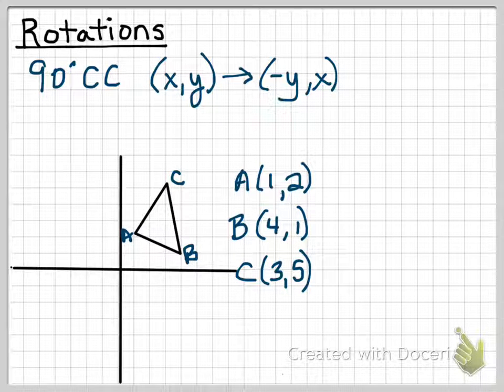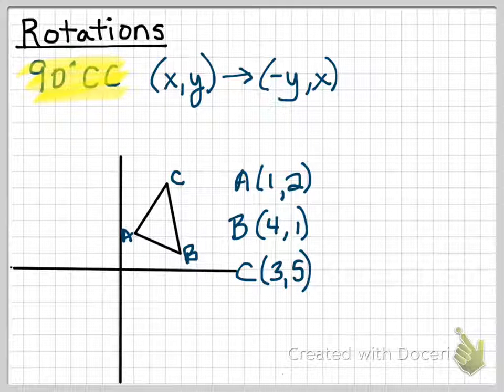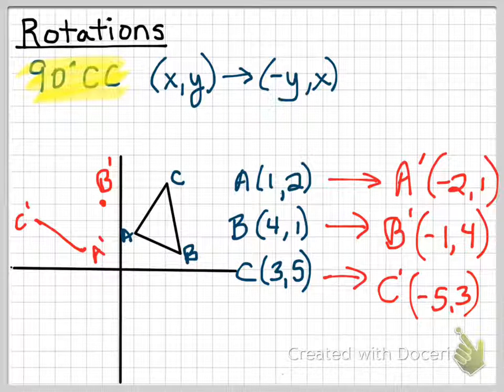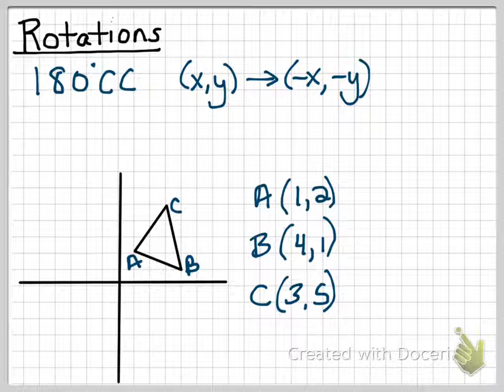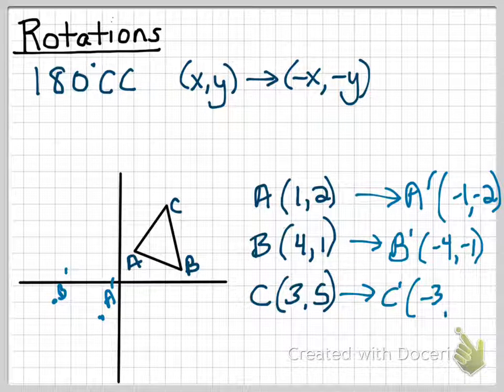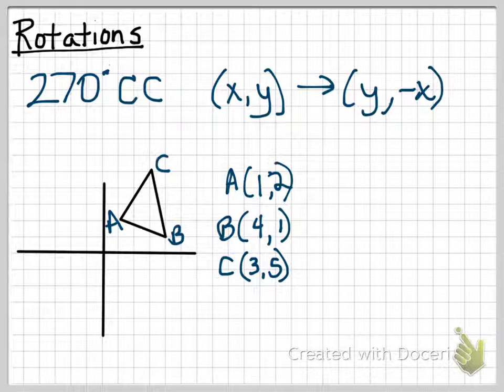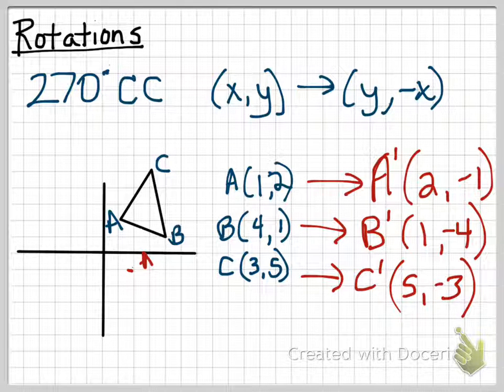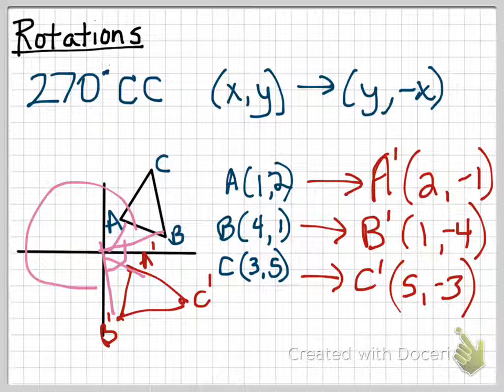Rotations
90, 180, and 270 cc rotation rules